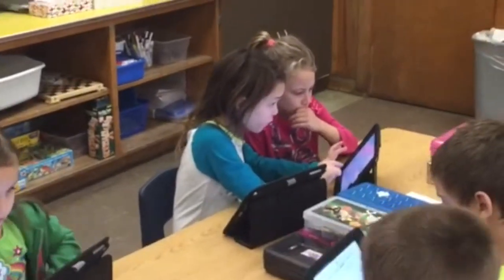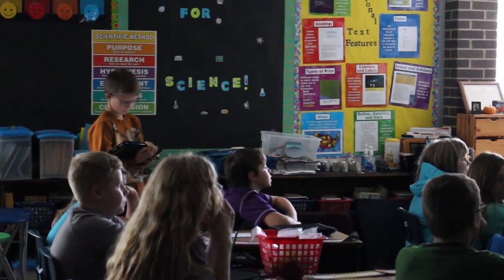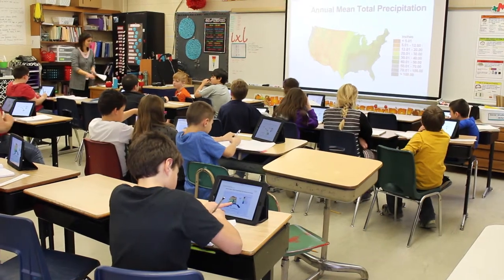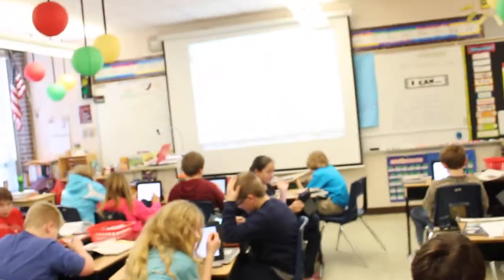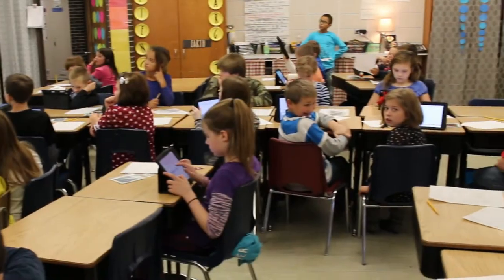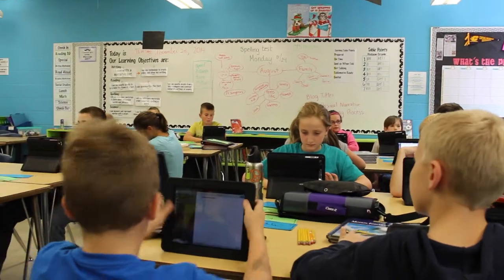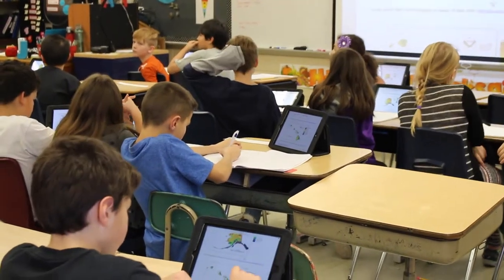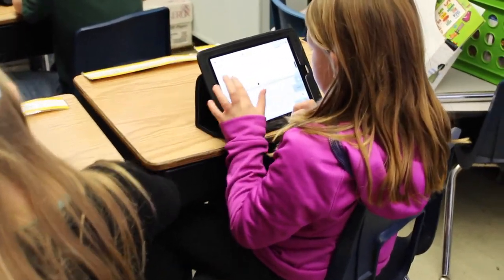Adaptive Classroom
This is a short video about Manistee Area Public School's Interim Assessment Process. This is a new initiative that we have started and has only been possible because of our 1:1 device program. MAPS uses the data from the IAP to guide instruction and adapt based upon student need.